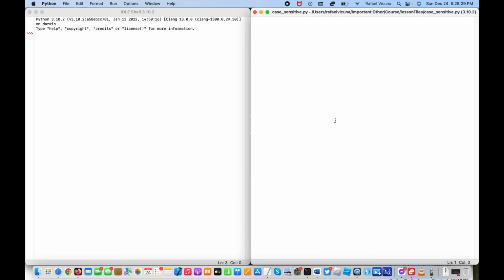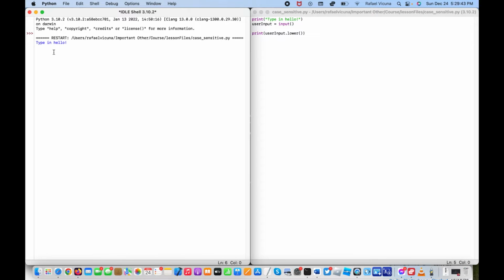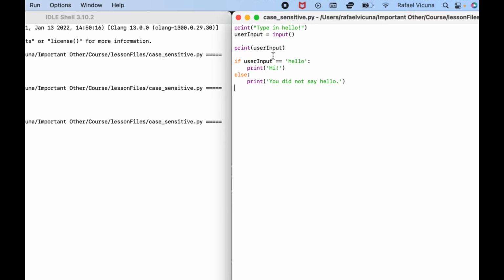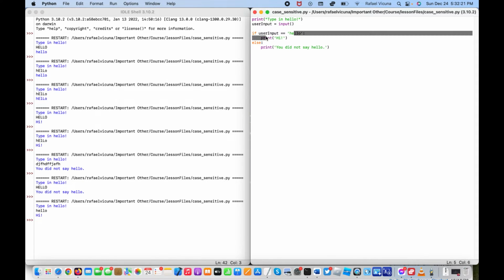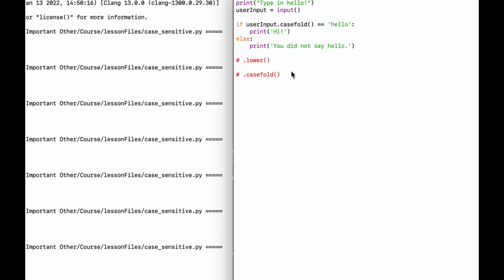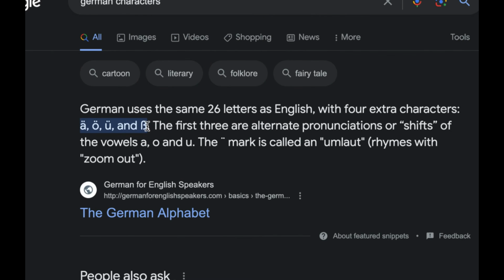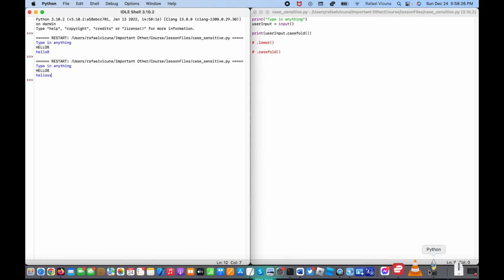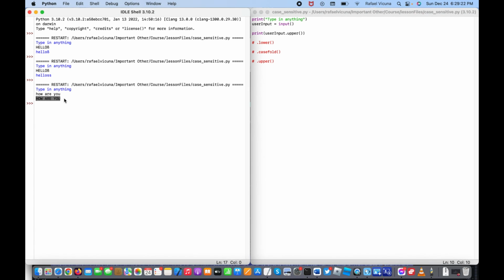Python Programming Lesson 7 – Convert Strings to Upper or Lower Case | Python 3 For Beginners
Let's manipulate strings with Python in our seventh lesson. In this lesson we will explore the following string methods: .upper(), .lower(), and .casefold(). Learn how to effortlessly convert strings to uppercase or lowercase, and grasp the significance of .casefold() for robust case-insensitive comparisons, ideal for diverse Unicode characters.

Python
Programming Tutorial
Python 3
Learn Python
Python Syntax
Python Programming
Coding Basics
Programming Basics
Python Environment
Python Tutorial for Beginners
Coding Journey
Programming Fundamentals
How to Code in Python
Python Development
Code Learning
Beginner Coding
Programming 101
Python Setup
Coding Lessons